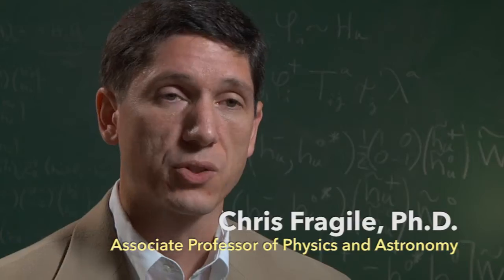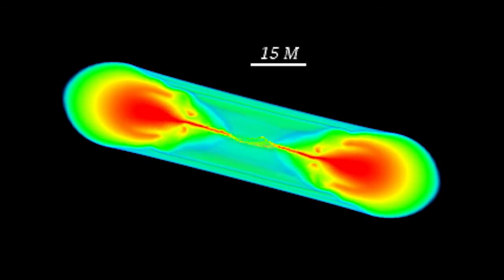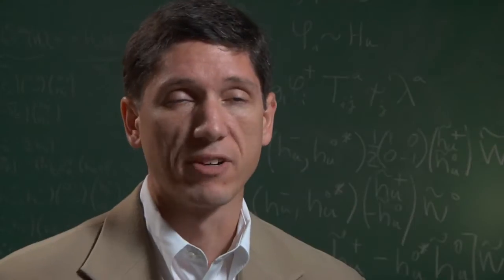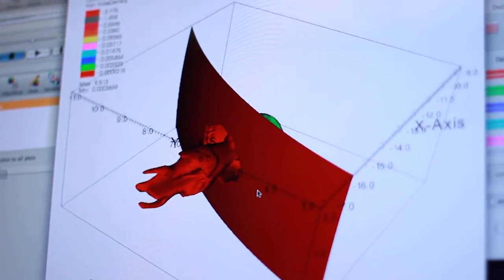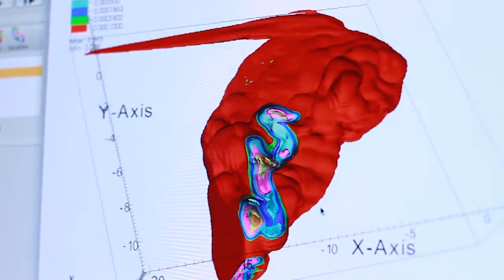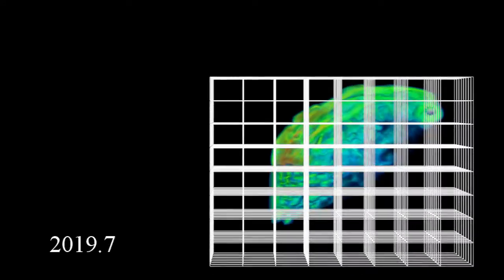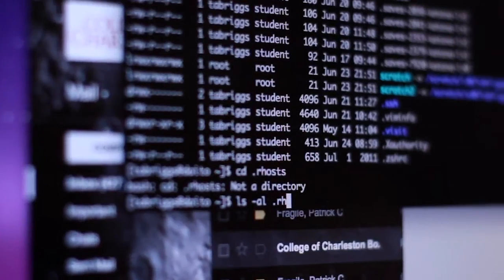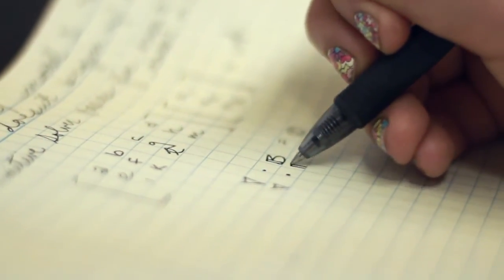Black Hole Accretion Disks -- Developing Computer Simulations -- Undergrad Research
College of Charleston student Ally Olejar, an astrophysics major from Raleigh, N.C., is spending her summer developing a method to produce computer simulations of black hole accretion disks. Her mentor is Astronomy Professor Chris Fragile and they are funded through a Summer Undergraduate Research with Faculty (SURF) grant.

A black hole accretion disk is a structure formed by material (gas, plasma, etc.) in relatively close orbit around a black hole. Accretion disks of black holes are not just theoretical constructs; they are how we identify many black holes, as these are visible, whereas the black holes themselves are not. The best way to gain a better understanding of black hole accretion disks is to computationally model them using highly advanced computer programs. Much work has been done to simulate these systems accurately, but there has yet to be a code developed that enables a simulation that includes all the physics of a black hole accretion disk.